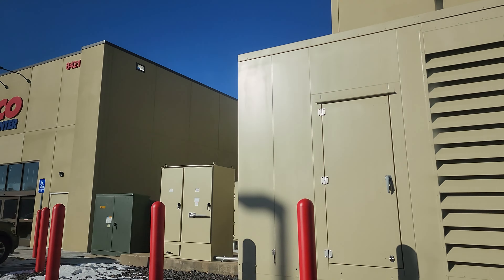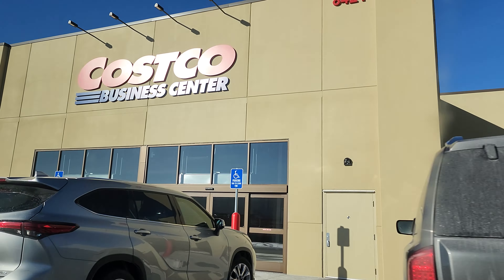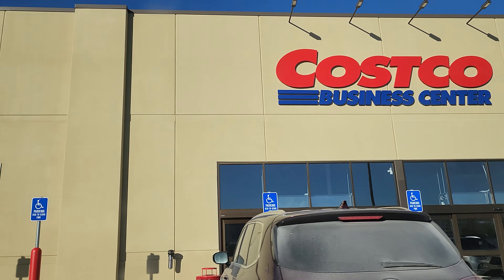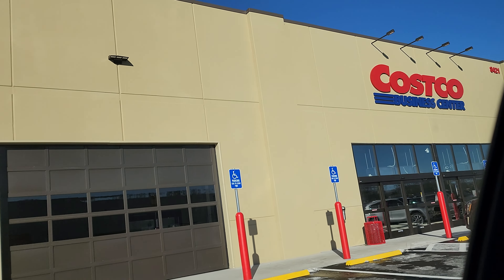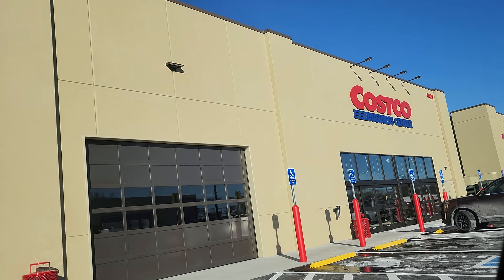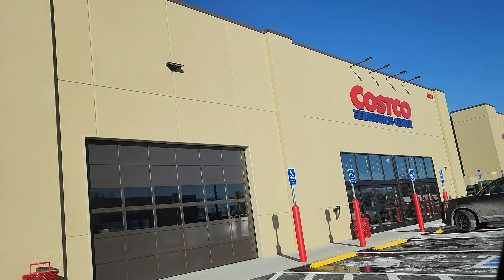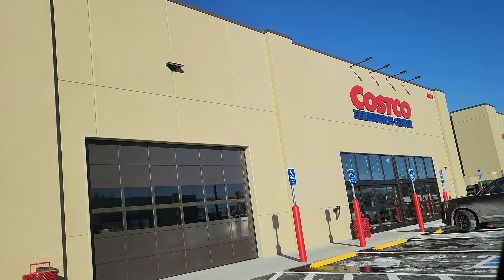Cooking A Whole Goat From Costco | Does It Taste Good?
We bought a whole goat from Costco Business center. Guess how much we paid? Does it taste good?